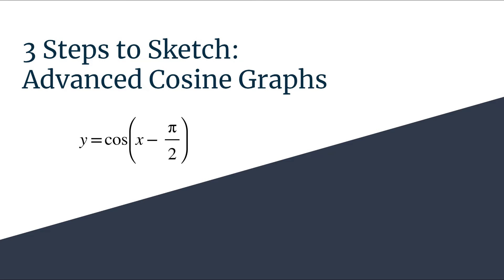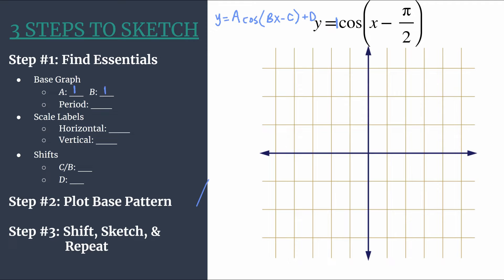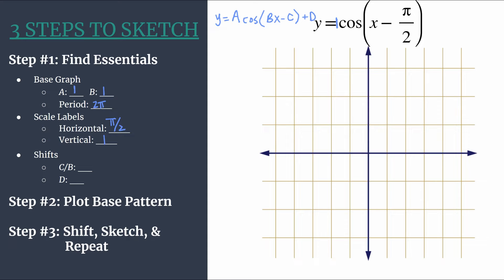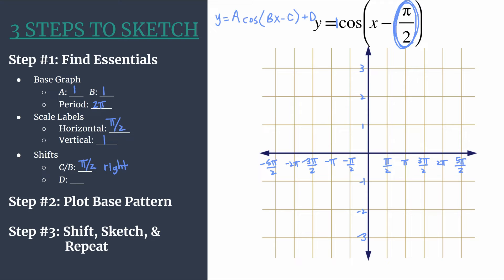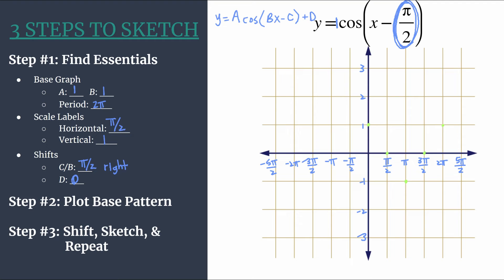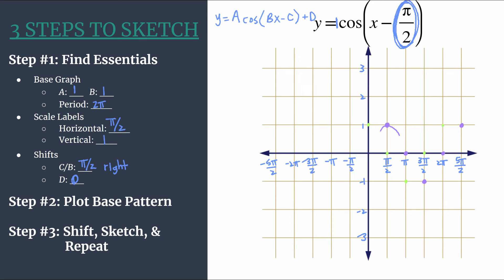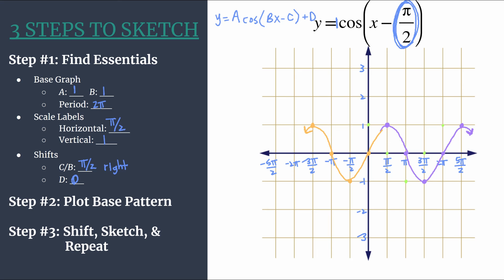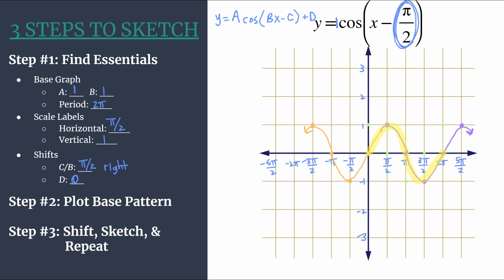3 Steps to Sketch Advanced - y=cos(x-(pi/2))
Use the advanced 3 Steps to Sketch method to graph y=cos(x-(pi/2))!
Step #1: Find the Essentials
Step #2: Plot the Base Pattern
Step #3: Shift, Sketch, & Repeat!